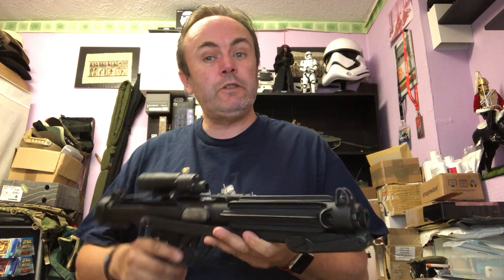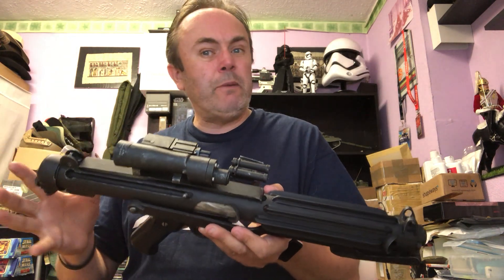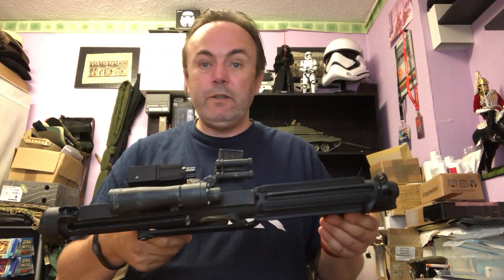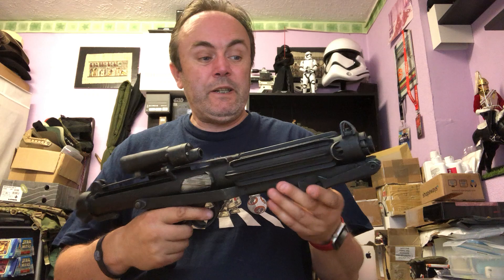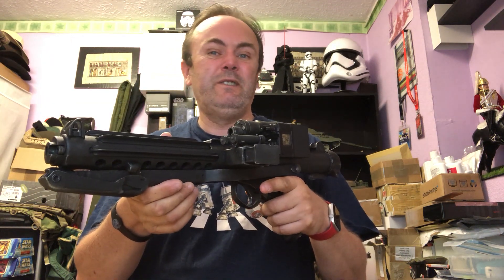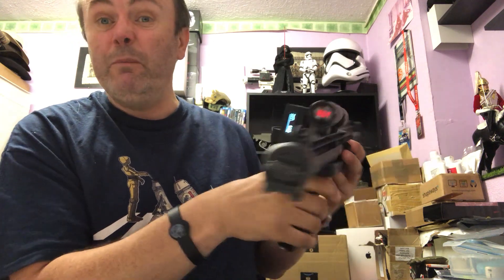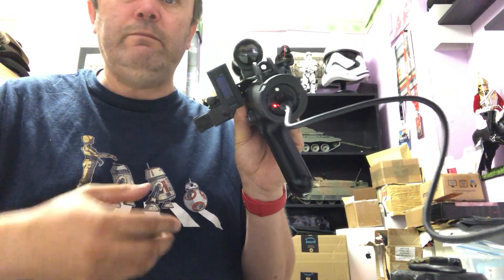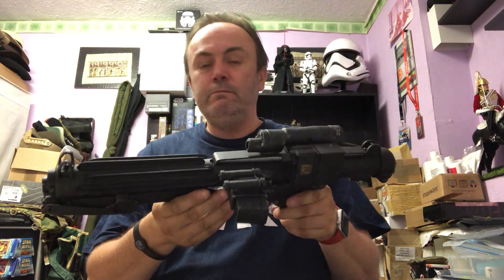Blastech E-11blaster (BlastFX electronics & Doopy Doos resin kit)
This is a short video to sow off the E-11 blaster which I have just finished building.

My intention with this build was not to produce a Hyper accurate E-11, but rather to produce a blaster that was a fairly good replica of those seen in A New Hope, that also incorporated the really cool BlastFX electronics from TRamp.

I will put links to where you can get the main components used in this blaster at the bottom of the description.

This blaster is built from a Doopy Doos resin E-11 kit, to which has been added a BlastFX electronics package and a mini scope display both from TRamp.  It has 3D printed parts from Shadow Defence Systems on Shapeways, which include the trigger box and LED mount which I don't mention in the video,  and a resin M38 scope from Bulldog Props.
Mention in the video drilling a small hole in the scope, but i didn't say that the hole is just for the cable.  The scope itself needs no modification beyond that to house the scope display.
Also while talking about the charging port I mention 'Ian' when I meant to say 'Lee', just to clear up any confusion that may have caused.

TRamp, for BlastFX & Mini Scope Display electronics.

Doopy Doos, for resin E-11 blaster kits.

Shadow Defence Systems, for 3D printed parts.

USB charging board from eBay

1000mAh Lithium Polymer battery